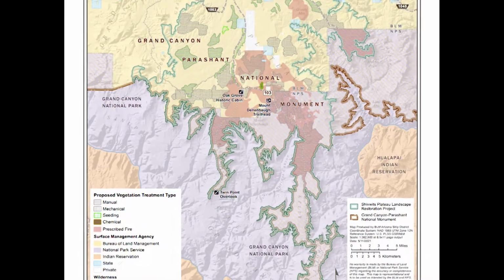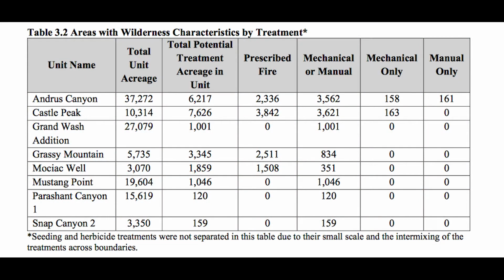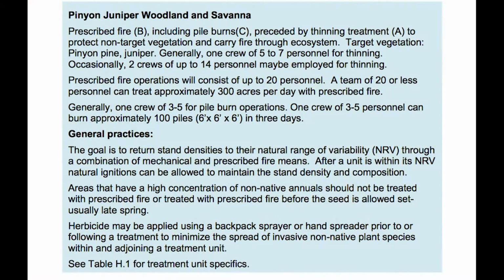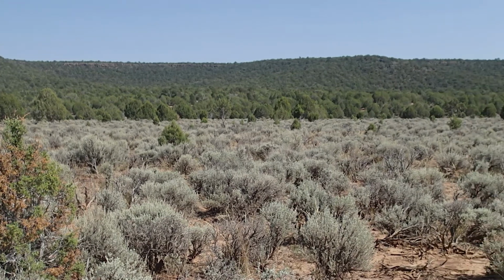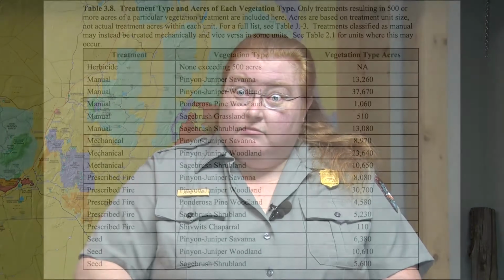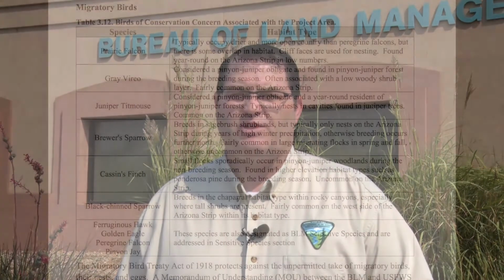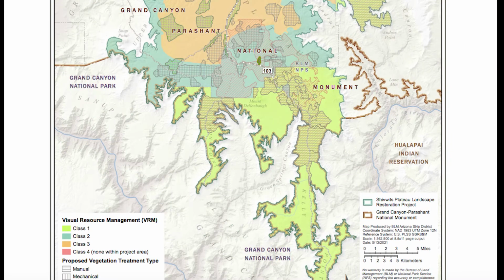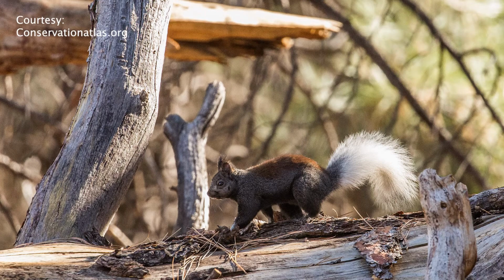Grand Canyon Parashant Shivwits Plateau Treatment EA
Proposed treatment plan on Grand Canyon-Parashant National Monument plateau site open for comments until July 3
  ST. GEORGE, Utah – (6/23/2021) - A Proposed restoration project within the Grand Canyon-Parashant National Monument is accepting public comment until July 3, 2021.
An Environmental Assessment (EA) has been prepared for the proposed Shivwits Plateau Landscape Restoration Project. The Monument and this project are cooperatively managed by the Bureau of Land Management and the National Park Service.
Proposed treatments for the overgrown area include prescribed fire, herbicide on invasive plants, manual and mechanical cutting of trees and sagebrush.
The goal is to improve wildlife habitat, reduce fuel, and reduce invasive plant infestations.
Here’s more on what it’s about.
A copy of the EA is available Electronic comments may be submitted through either web page.